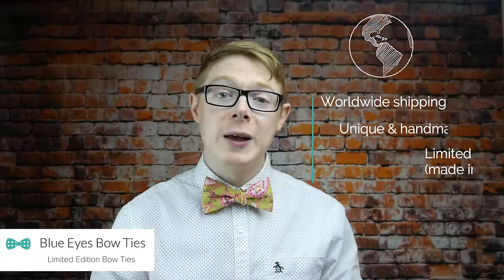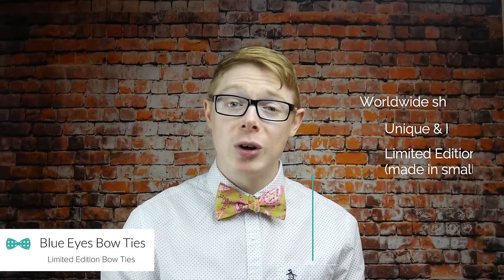How to Tie a Superior Bow Tie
Want to know how to tie a bow tie? This is the most thorough tutorial. 5 Easy steps - including the step most videos miss.

Click on the time stamps to skip to each step.

0:00 Struggling to tie a bow tie?
1:17  Why length is important to how your bow tie looks
3:00 Starting to tie your bow tie
4:32 Getting the bow tie shape
5:42 Forming your bow tie
8:08 Tightening your bow tie - the magic!
11:30 Where you can buy a bow tie

I go through each step slowly, making it easy for you to follow along with me. So, whether you're a complete beginner or if you've struggled before, I'm going to get you to tie a bow tie today. One you can be proud of!

Why am I able to help when you haven't been able to do it before?

Well, just a couple of months ago I couldn't tie a bow tie either. I went through the same thing as you are right now, watching video after video because I couldn't get it right. That's because most videos skip over too quickly, or completely miss out, some of the steps of tying a bow tie.

So in this video, I make sure that I cover the two critical steps where most people go wrong or give up. And you'll get a close-up view of the most critical steps.

Tying it yourself…

Important: When tying your bow tie, stand in front of a mirror - it's MUCH easier to do it this way.

Here are the 5 steps to tying a bow tie yourself:

1. Length

An important step which most videos skip.

2. The first knot

Unlike almost every other video I've seen, I'm not going to tell you to have one side lower than the other. What's more important is the placement of the first knot.

3. Getting the bow shape

This is where you'll get an idea of how your bow tie will look from the front and how wide your bow will be. If it looks too wide or narrow, go back to step one because you'll need to adjust the length.

4. [First critical step] The second knot

When I first learnt to tie a bow tie, this is the part I got stuck on. So try not to rush it.

5. [Second critical and final step] Adjustments - (Here comes the magic!)

Hopefully you haven't given up yet because this is where it all happens and yet again most videos don't cover this in enough detail. I've got you covered!

Once you've mastered tying a self-tie bow tie, take a look here to add to your collection You'll find bow ties for any occasion; wedding, prom or just because you're a fashion-conscious bow tie wearer!